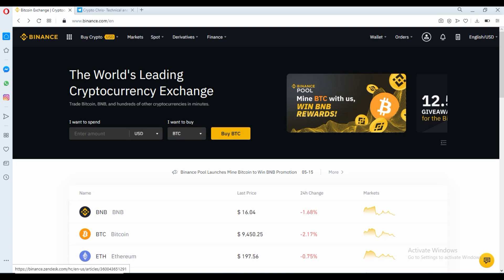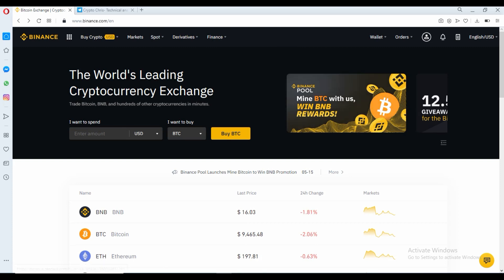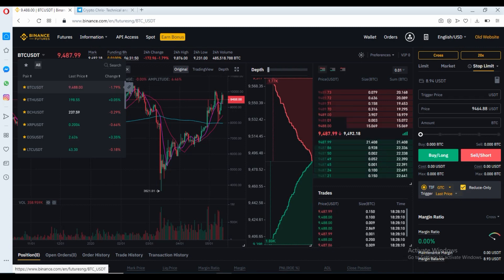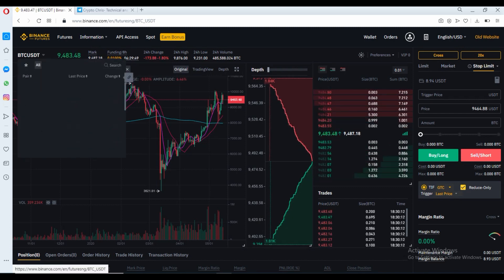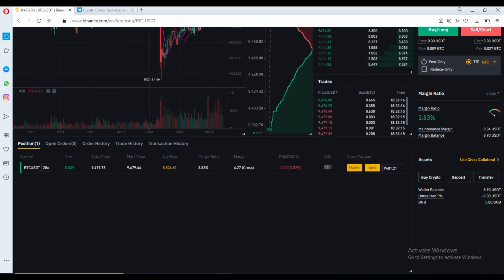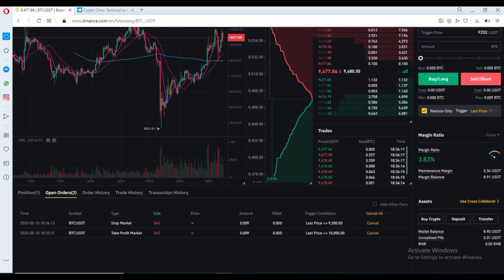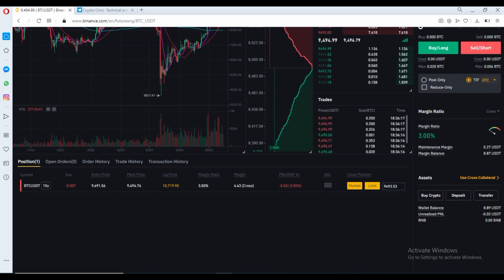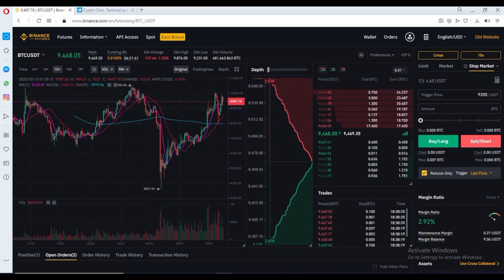Beginners guide on how to navigate the Binance futures platform-LIVE TRADE EXAMPLE!